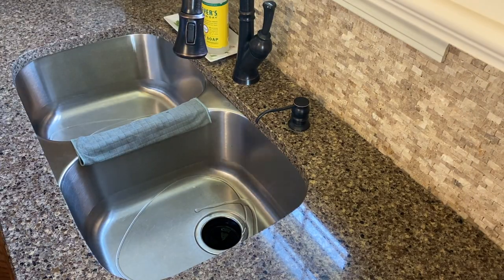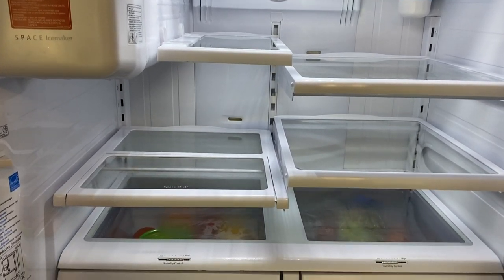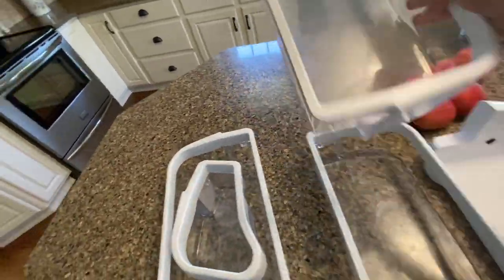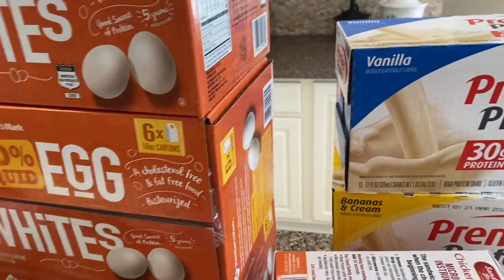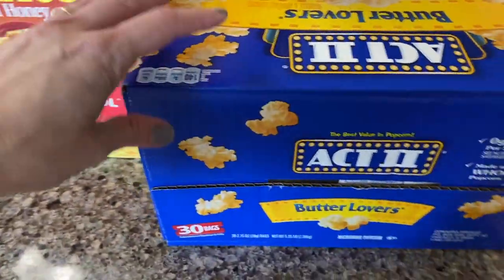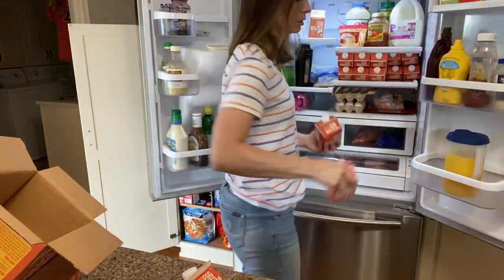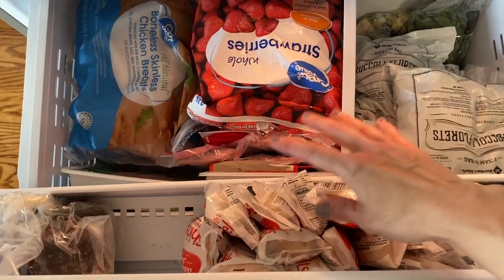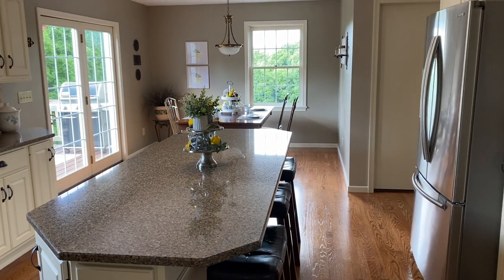How to Deep Clean your Refrigerator/Organizing Fridge & Pantry/ SAM's Grocery Haul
Welcome to my video on how to deep clean your refrigerator. I'll show you how I organize our fridge and pantry. Plus, I'll share with you a typical SAM's grocery haul for a family of 4 (dad, mom and two growing teenagers).
COPPA: Family friendly but not made for children
Tineco Cordless Vacuum
Weiman Stainless Steal cleaner
Mrs. Meyers Dish Soap Honeysuckle
Sponge (similar)
🏠Home Info:
Trim: Sherwin Williams Pro-Classic Enamel Paint, Navajo White
Kitchen Walls: Sherwin Williams Duration Paint, Stone Lion
Halls, Family Room, Dining and Living Room Walls: Sherwin Williams Duration Paint, Shiitake
Ceiling Paint: Valspar Signature, Ultra White Flat

Here you will find cleaning motivation🧼, decorating ideas 💐, and lifestyle content.🏠
I am a wife to my best friend, Scott for 20 years👩‍❤️‍💋‍👨. I’m a mama of two teenagers, Caleb and Alaina💙💜.Plus a dog mommy to two Shiba Inus, Moko and Nyla🐕🐕‍🦺.Lastly but most importantly I’m a Christ follower✝️!!!
Grab a cup of coffee☕️, sit and relax, leave a comment before you go and say HI.🙋🏻‍♀️I'd love to get to know you and soon become friends.
Amy